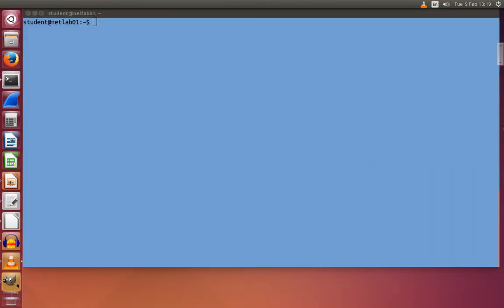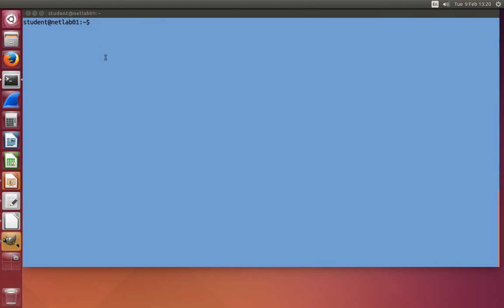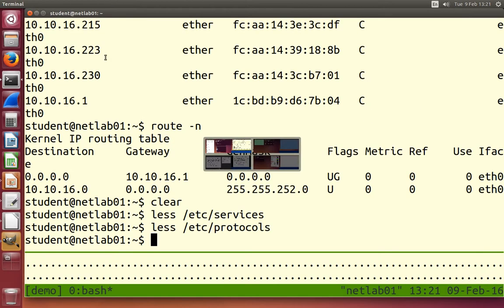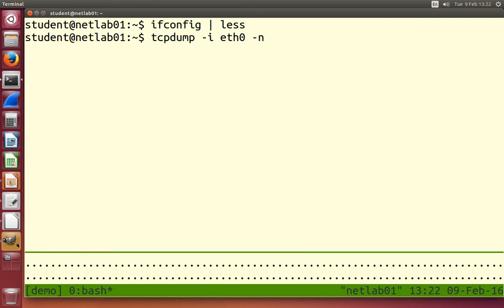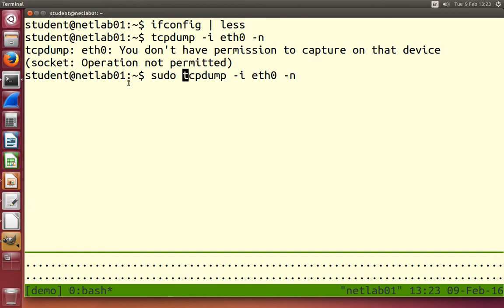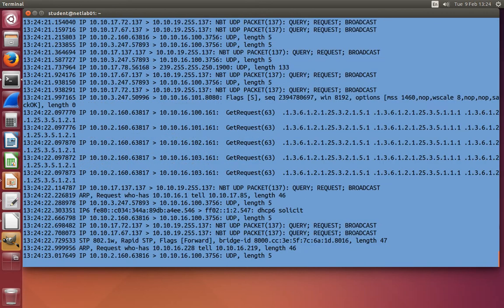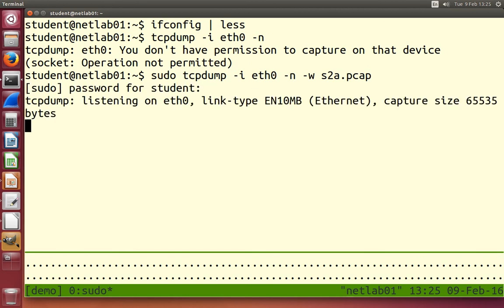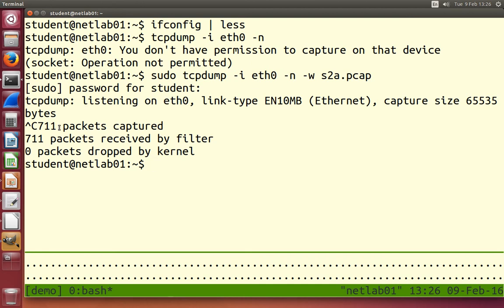Packet Capture: tcpdump (1 of 3)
Introduction to packet capture using tcpdump on the command line. From a SIIT Networking Laboratory that introduces Linux command line and networking with Linux.